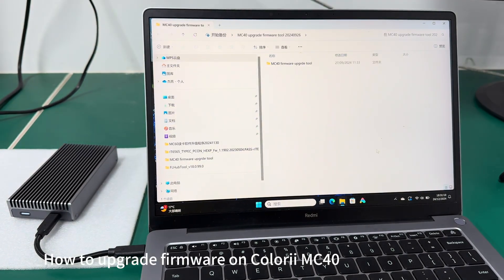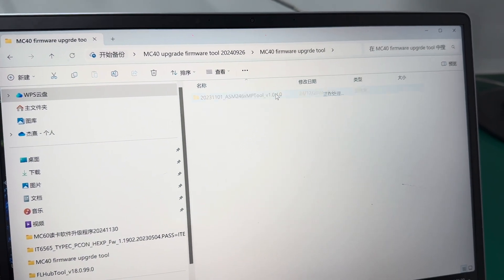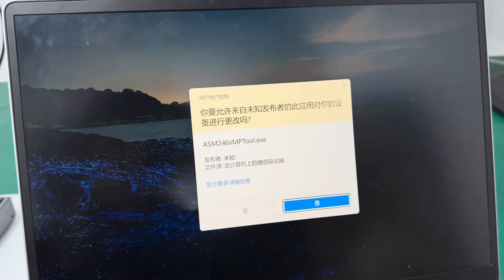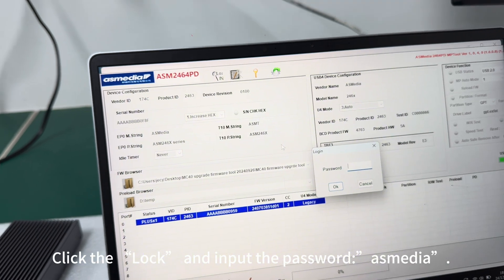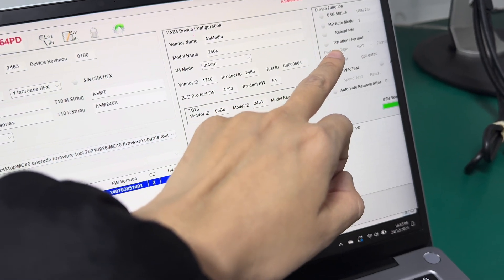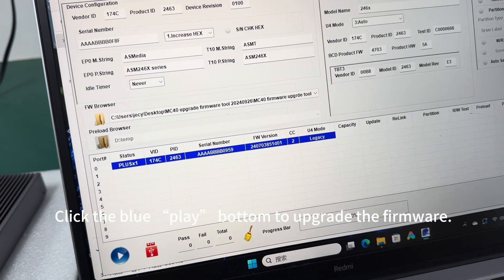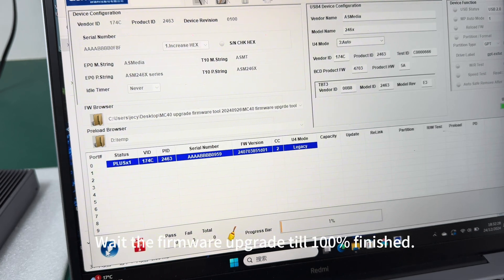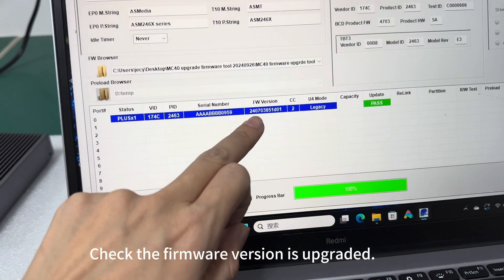How to upgrade firmware on Colorii MC40 USB4 Enclosure powered by ASM2464PD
Kindly Reminder:
1, Firmwre upgrade only work on WindowsOS device.
2, Password of the upgrade tool is "asmedia".
3, Please confirm all the document name and firmware name is in English letters.
4, Very important! In order to avoid mistake in operation, please remove the M.2 SSD from enclosure while firmware upgrading!